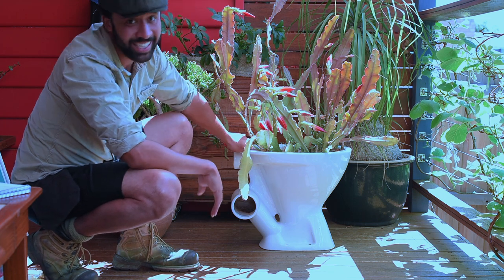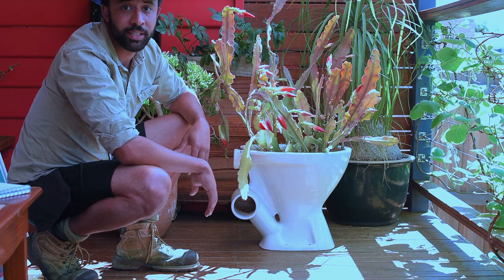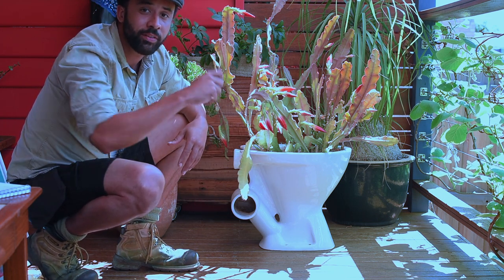YARD STARS toilet bowl plant pot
Re-purposed toilet bowl from local Tip shop, into a unique elegant garden feature. Yard Stars Volume one of 'Tiny Tutorials'